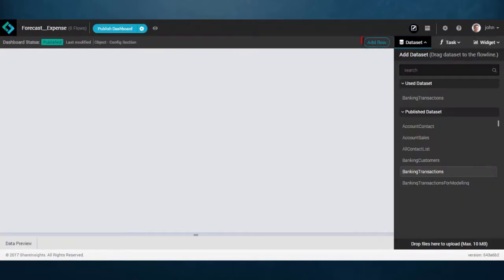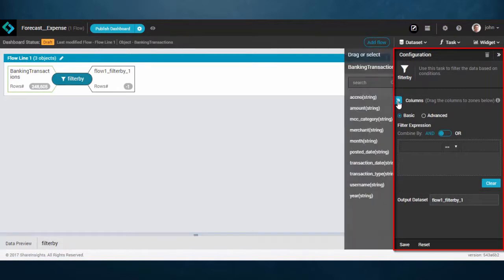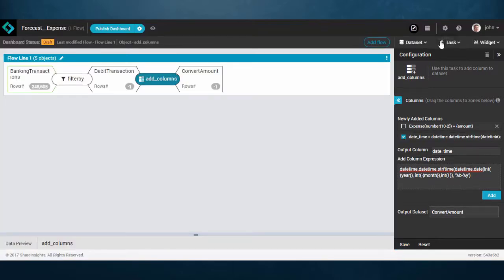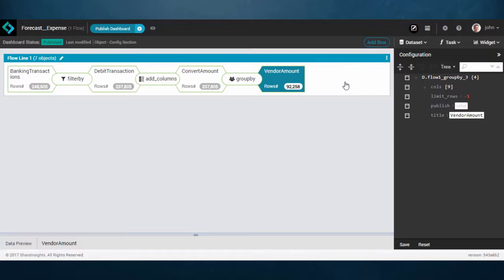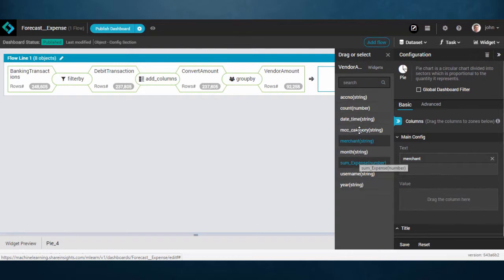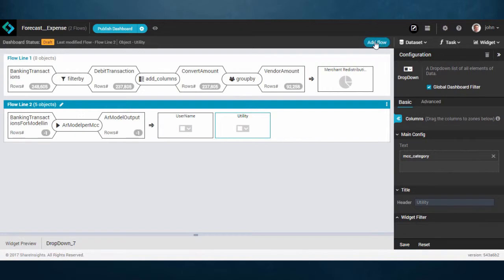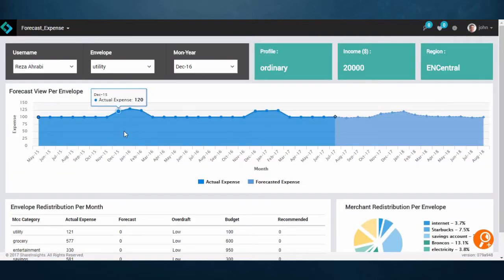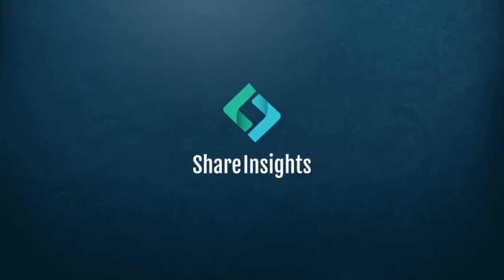Deeper insights into customer spending habits with ShareInsights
Watch how within minutes ShareInsights can assemble a dashboard that provides meaning insights into customer spending patterns. Click here to know more about Accelerite Shareinsights